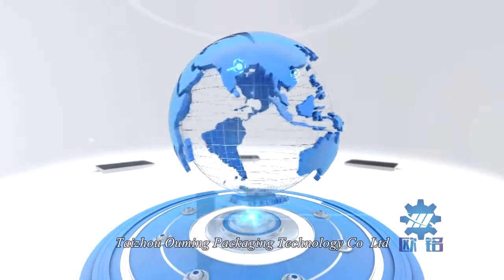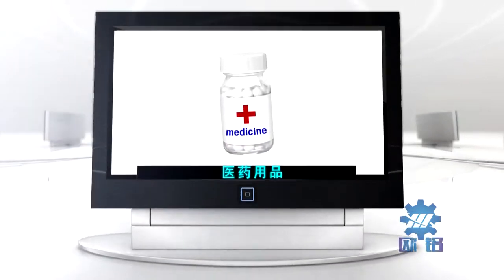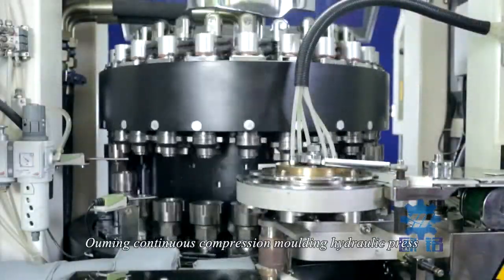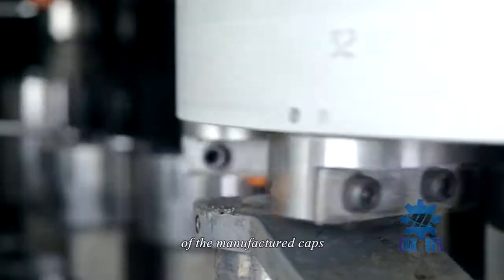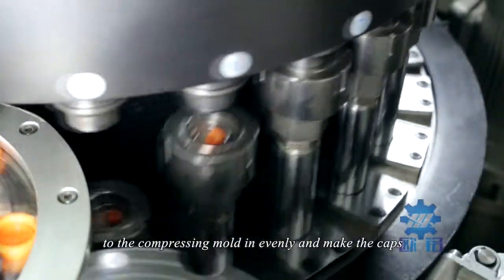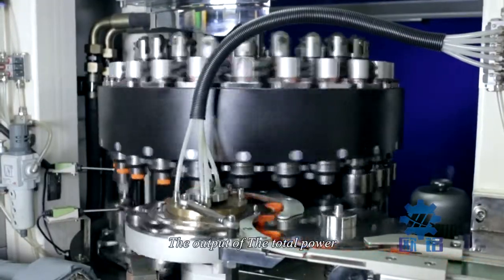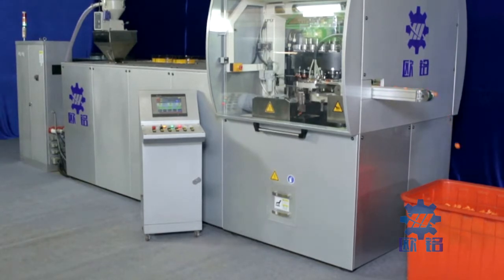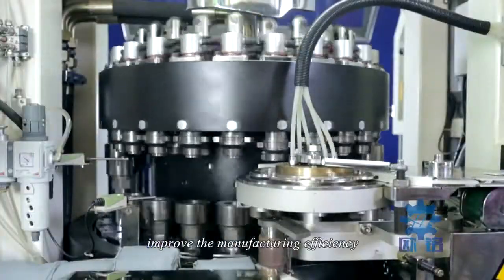Ouming bottle cap compression molding machine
Taizhou Ouming Packaging Machinery Technology Co., Ltd 20 years in design and produce the bottle cap compression molding machine and various caps. The cap compression molding machine make the plastic caps which can be used in beverage, spring water, medical products, edible oil etc. The total power of Ouming compression molding machine 24 cavity is about 56 KW with high speed to improve production efficiency. Ouming continuous compression molding hydraulic press for plastic cap manufacturing via the extrusion of dry-blend granulated compounds, such as HDPE,PP metering pelletting and insertion in the cavities to mould it into the final well defined shape. Machine capacity depends heavily on compound properties and the geometry of the manufactured caps. The working principle of rotating scraping plate is transfer the raw plastic material to the compression mold in evenly and make the caps.

The output of the total power of Ouming compression molding machine 24 cavity is about 480,000 pcs per day. This is more efficient than the normal injection molding machine. The compression molding machine also can save a lot of workers and improve efficiency. Our company mold is used imported material that through the special process which has high wearing feature, high precision and more stable. The circle water cooling system mold improve the manufacturing efficiency.